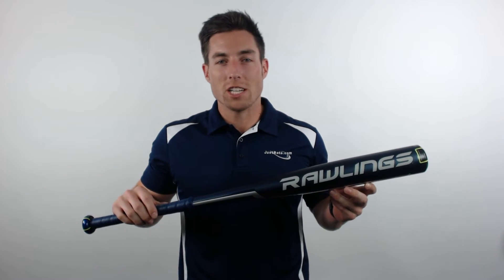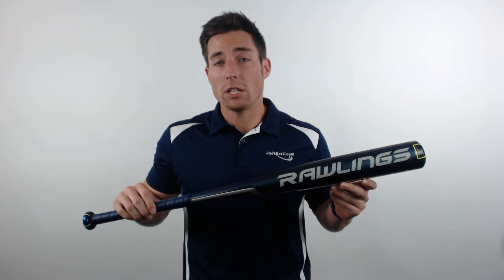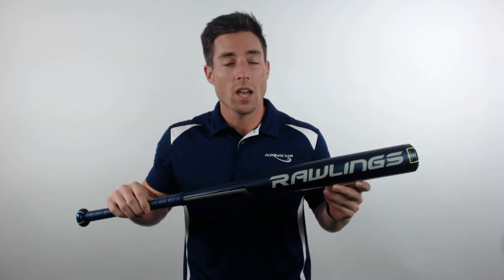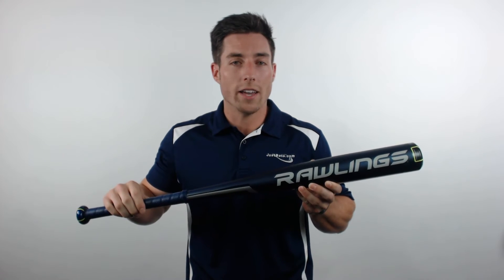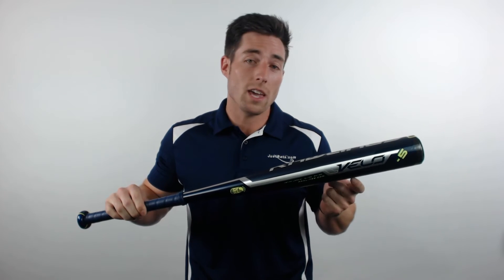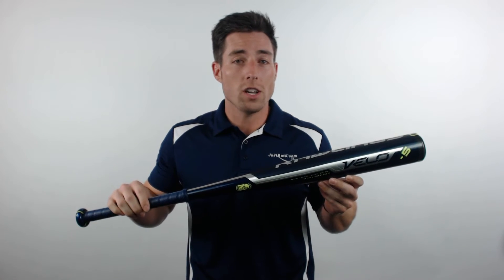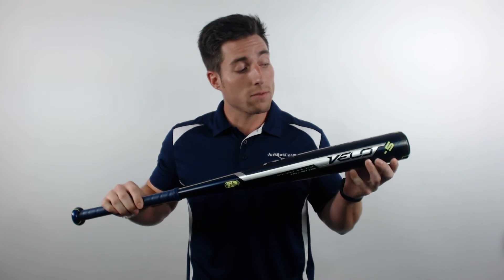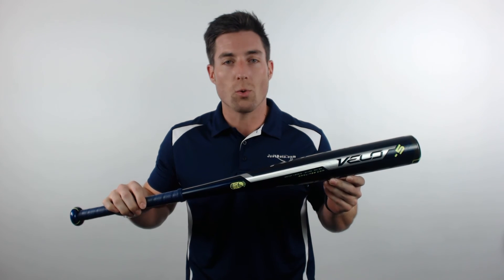Rawlings VELO Senior League Baseball Bat: SLVR5